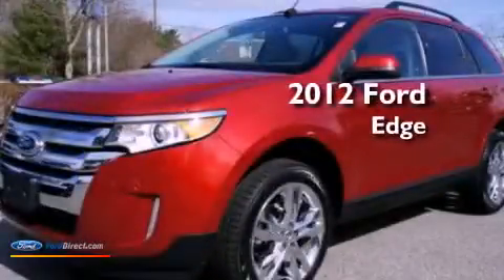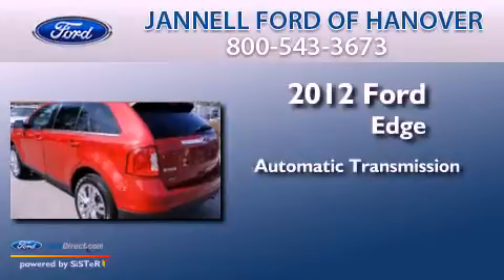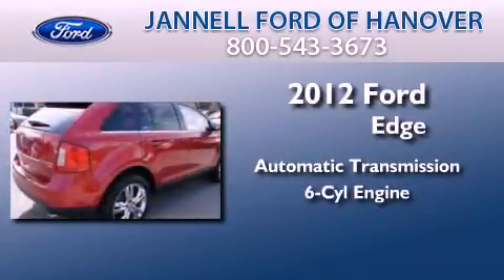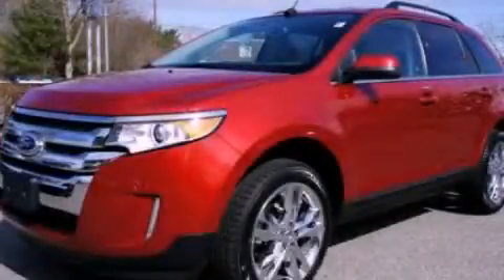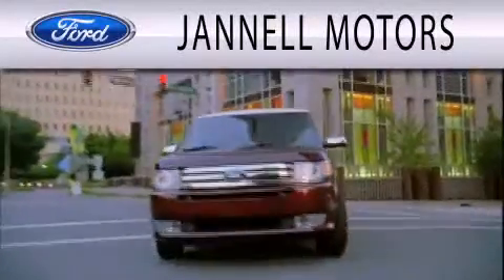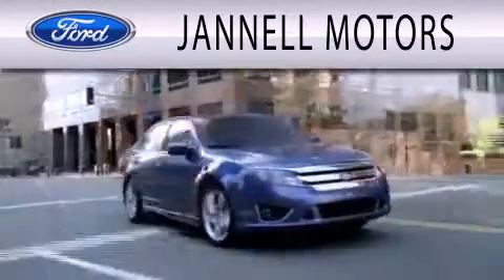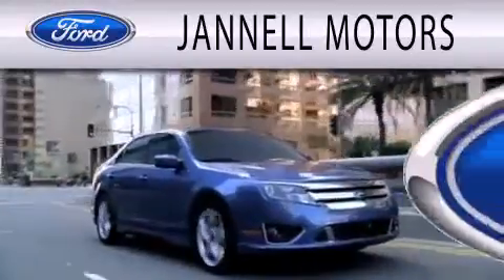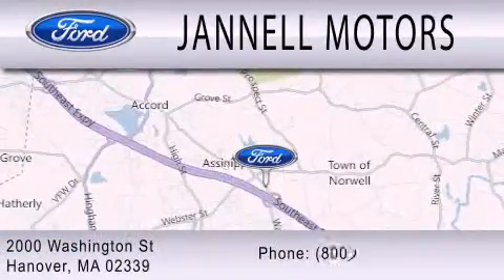Used 2012 FORD EDGE Hanover MA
Year : 2012
 Make : FORD
 Model : EDGE
 Engine : 3.5L V6 24V MPFI DOHC
 Trans . : 6-SPEED AUTOMATIC
 Exterior : RED CANDY METALLIC TINTED CLEARCOAT
 Miles : 8,788
 Interior : MEDIUM LIGHT STONE
 Stock : A15557